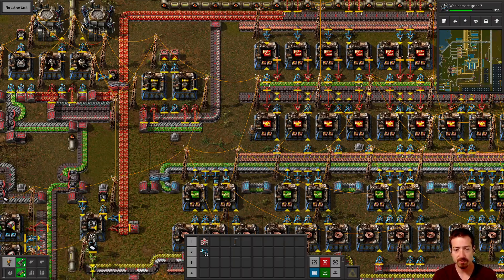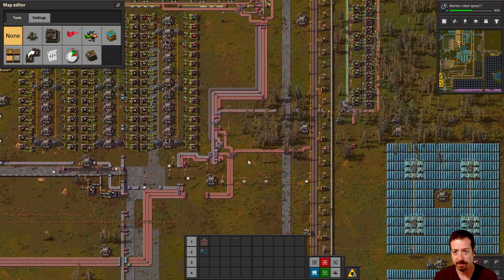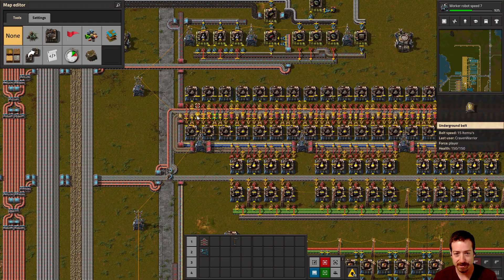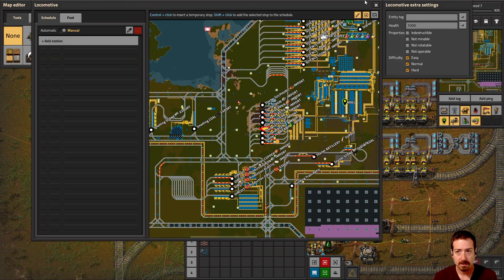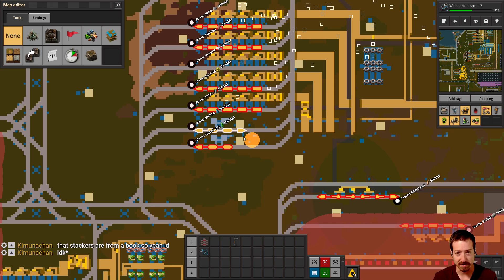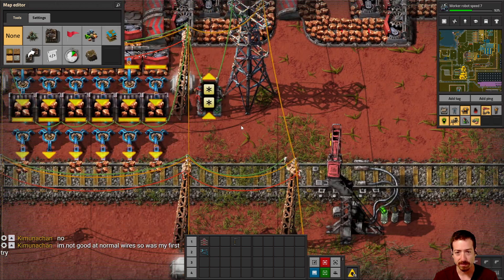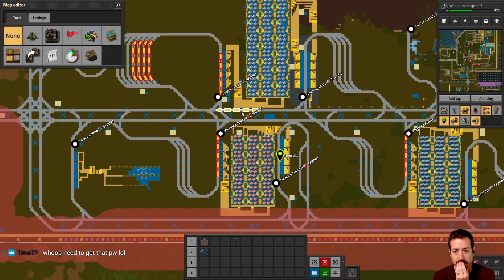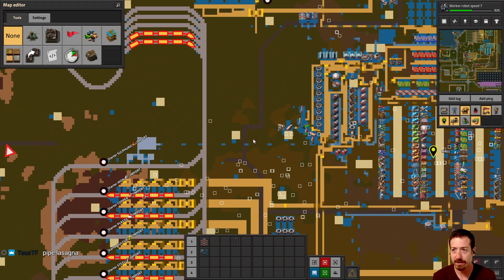Krydania Vanilla Server Base Tour & Review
Let's see what the players cooked up!